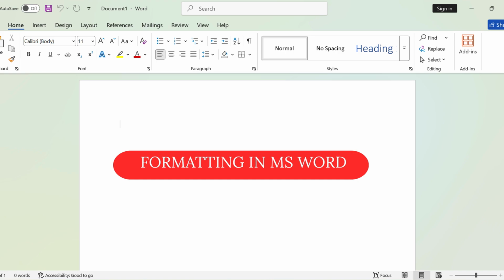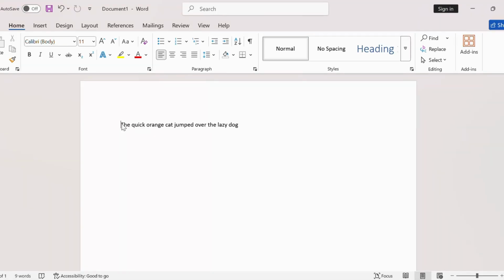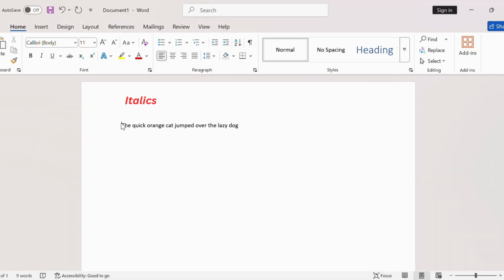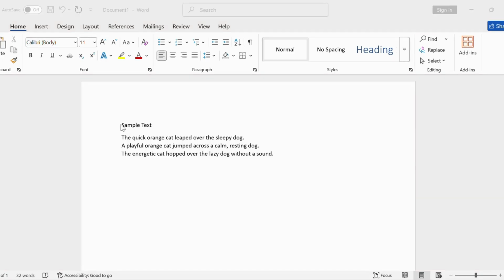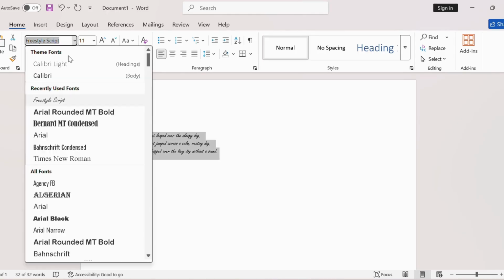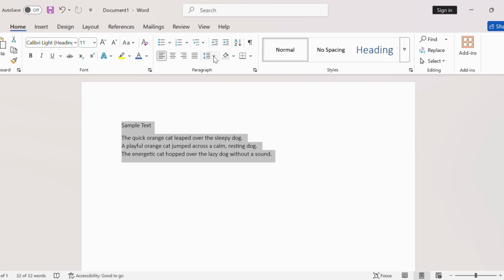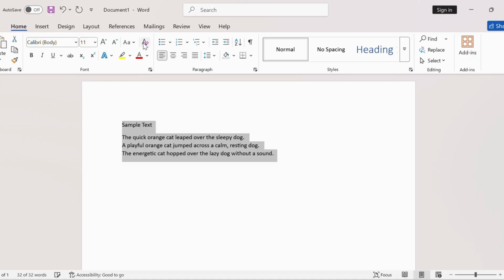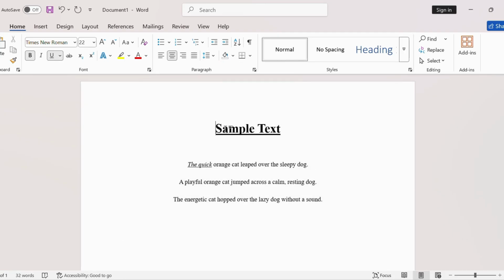Formatting In MS Word | How To Format In MS Word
In this video, I introduce you to the basic text formatting in Microsoft Word. Whether you’re completely new to Word or you need a quick refresher, this tutorial will guide you through each formatting style in a simple and easy-to-follow way.